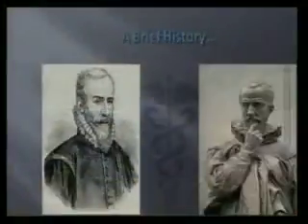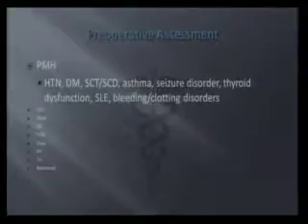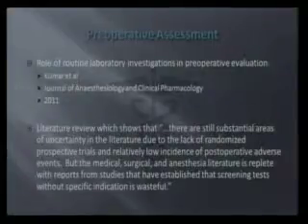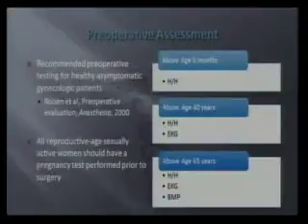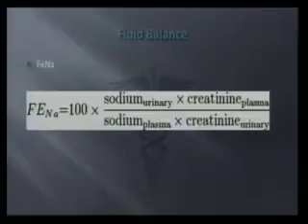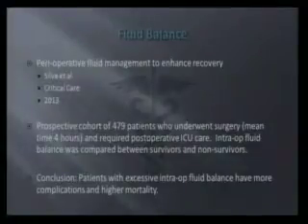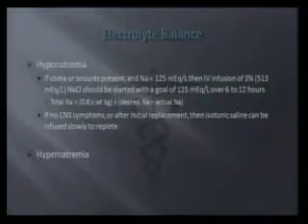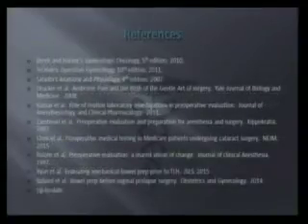OB/GYN Grand Rounds 4-20-16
"Preoperative Assessment and Electrolyte Management"
Damian Delhomme, MD
OB/GYN HO4